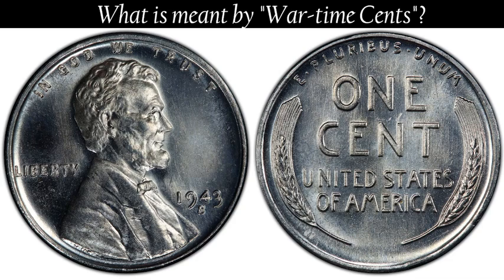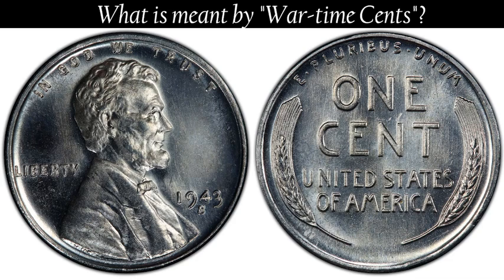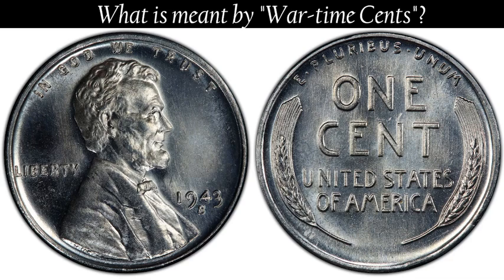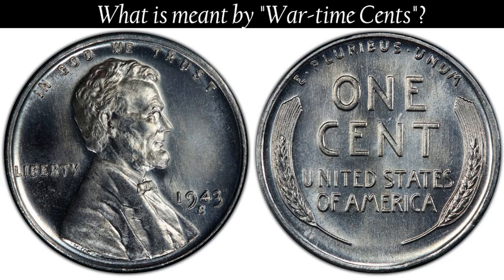Coin Facts | What is meant by "War-Time Cents"?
I love the history of coins, and there are an uncountable amount of books to choose from that have fun little tidbits of info.

This one comes from: Facts and Fictions about coins Written by Leon Lindheim in 1967.

I am always available for questions, I do have more than 30 years in the Hobby. They include as a collector, educator and even being a club President for a Decade.

If you need to send me something:
SoCalBoxBreaks